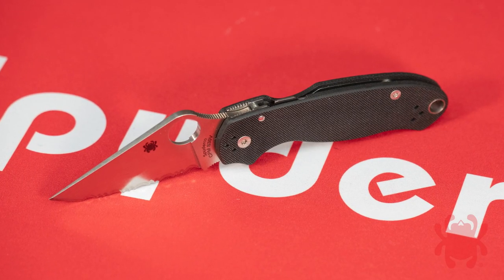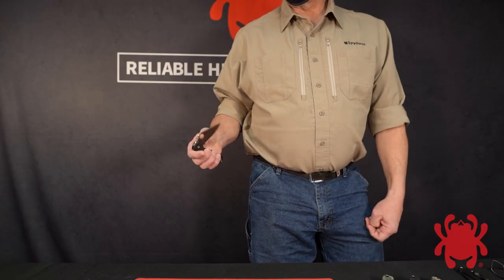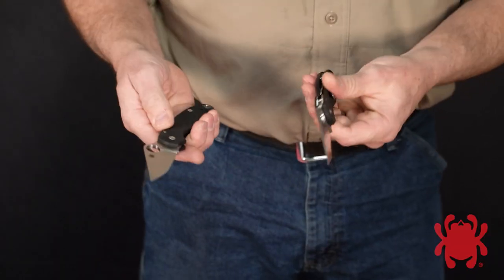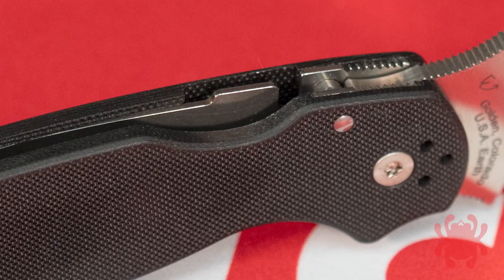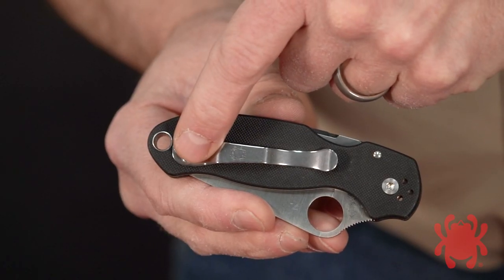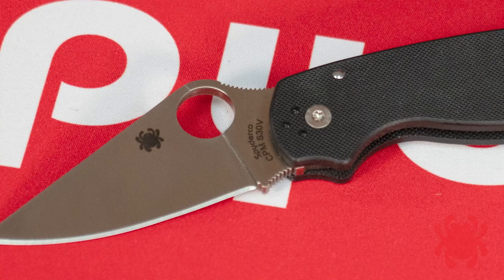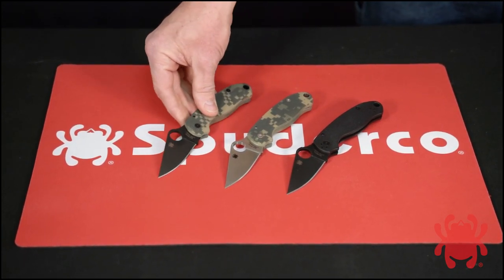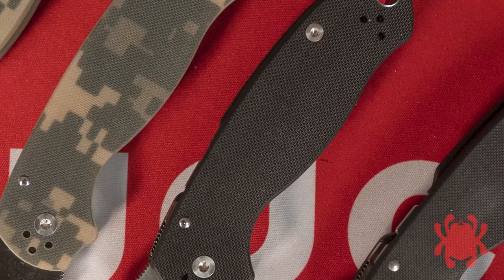Spyderco Para 3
Spyderco founder Sal Glesser designed the original Military Model 25 years ago to be the perfect cutting tool for forward-deployed military personnel. This full-sized, LinerLock design became an instant classic, but also inspired demand for a more compact version. The Para Military and its successor, the second-generation Para Military 2, answered that calling, scaling down the design and adding the enhanced strength and functionality of Spyderco’s Compression Lock® mechanism and the versatility of a four-position pocket clip. Continuing this evolutionary process, the Para 3 distilled all the key features of the Para Military 2 into an even more compact, pocket-friendly package.

All three members of this distinguished family of knives are still going strong and collectively represent the backbone of Spyderco’s USA-made product line. The base models of each design have also inspired a broad range of variants that showcase different blade steels, edge configurations, coatings, handle materials, colors, and other features. No matter which specific expression you choose, you can trust that it is backed by more than two decades of proud tradition, proven real-world service, and relentless commitment to excellence.

Timestamps:
0:00 Intro
0:08 Blade
0:28 Handle
0:37 Compression Lock
0:50 Lanyard Hole
1:00 Blade Steel
1:08 Available Options